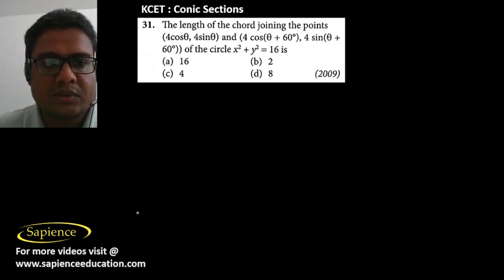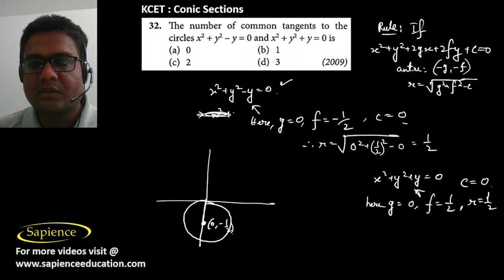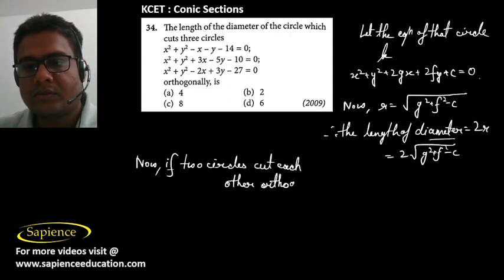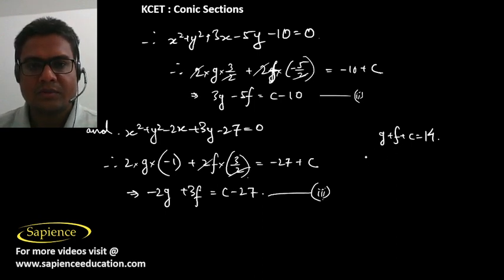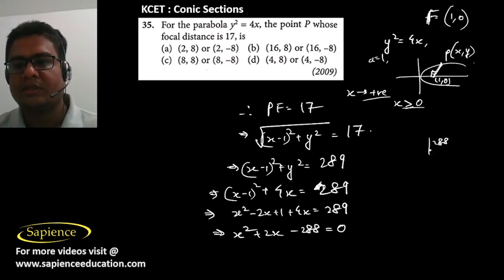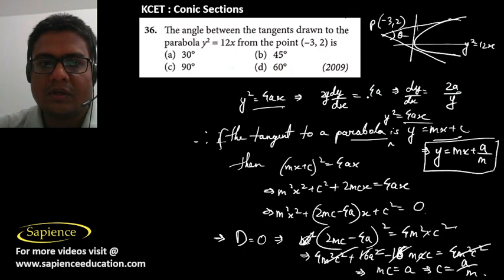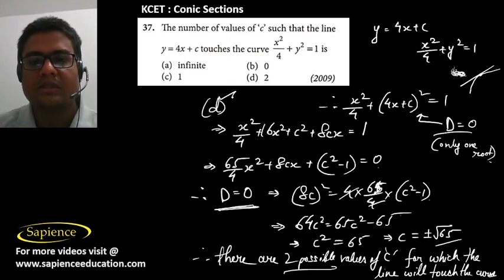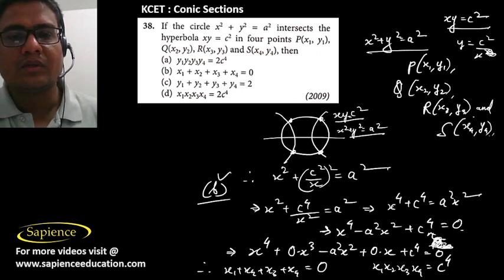Mathematics | Conic Sections Part 3 | KCET - Previous Years Questions | pyq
cbse class 11 Mathematics | Conic Sections Part 3  |  KCET - Previous Years Questions | pyq